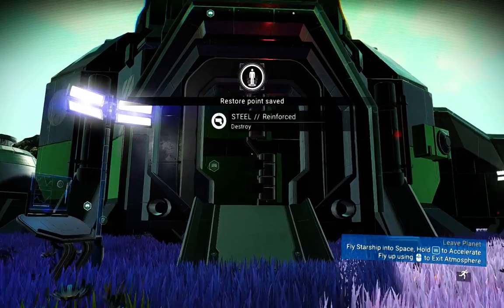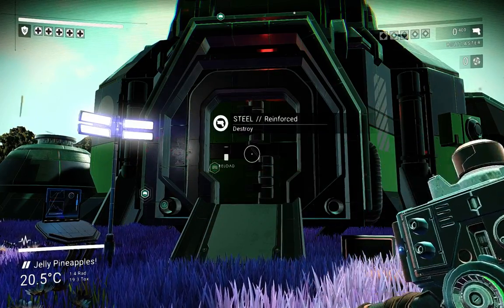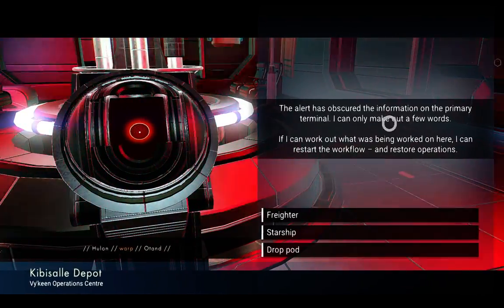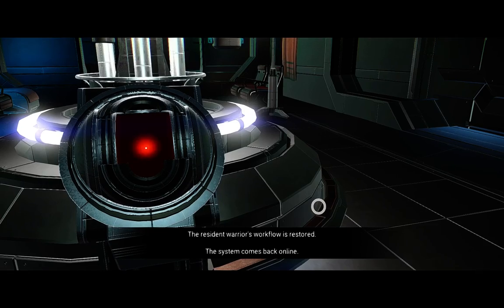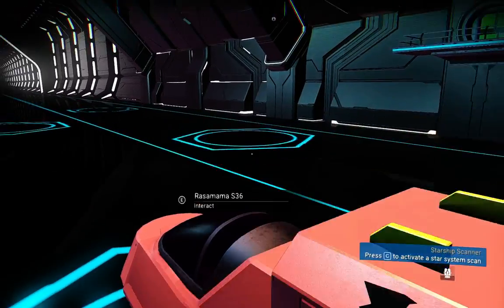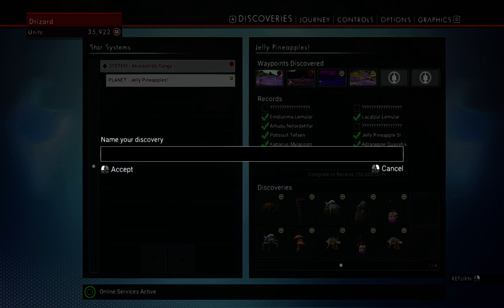No Man's Sky - The First Planet (Part 5)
Tips for early money gain and how to get to the next planet (or space station) -- Watch live